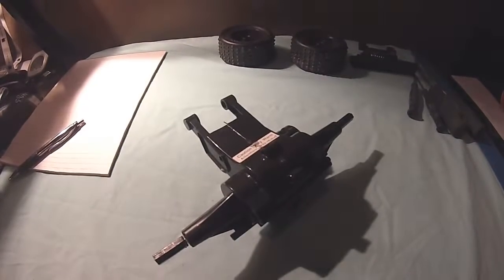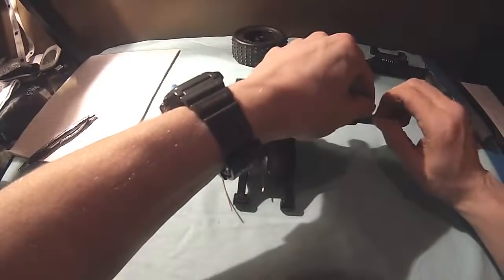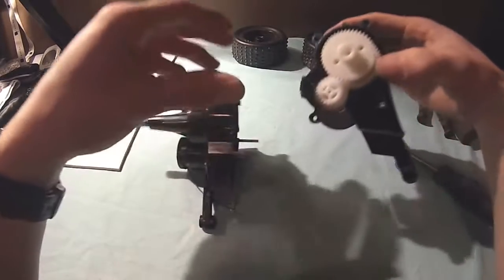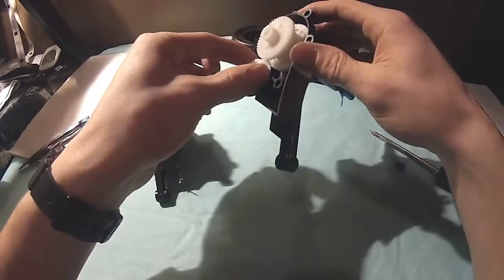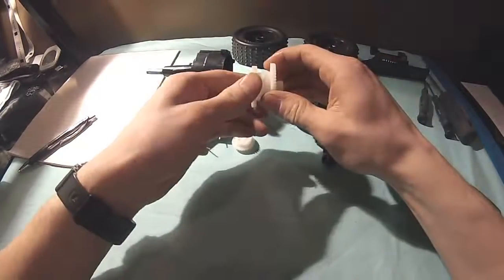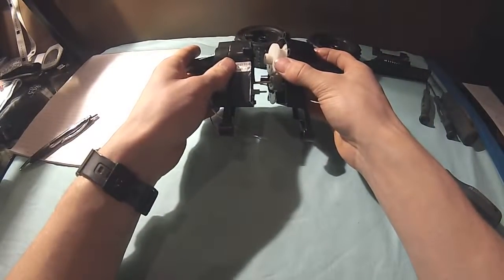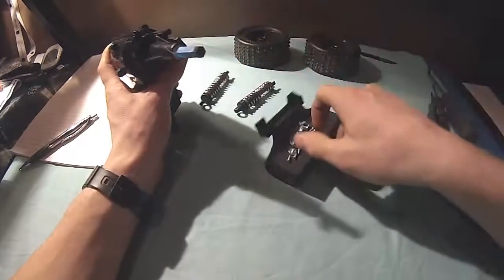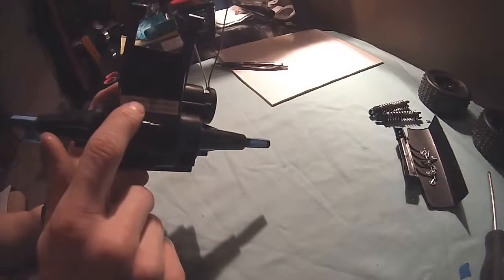RC Car open differential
Yeah it is true, these darn things come with actual working rear ends! I show the specifics in this video.